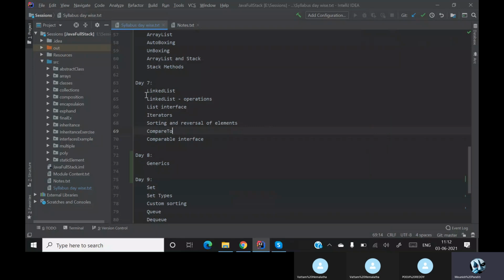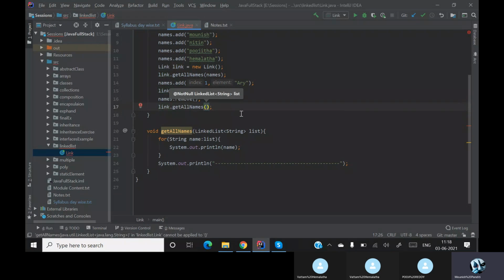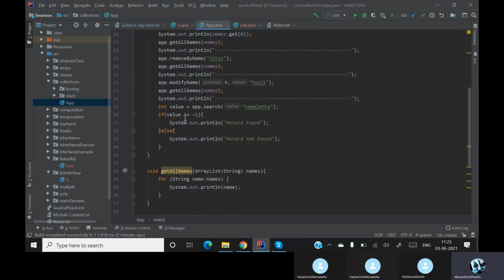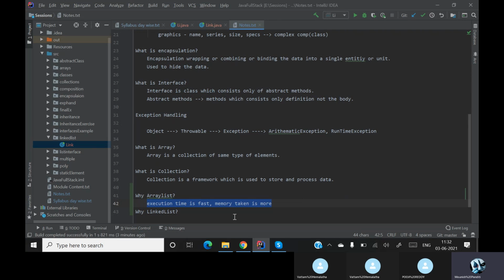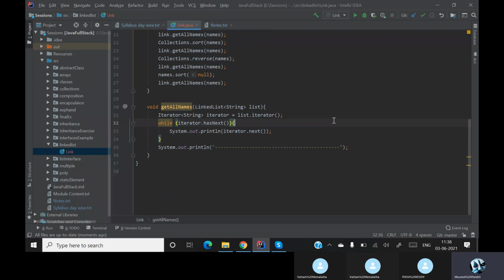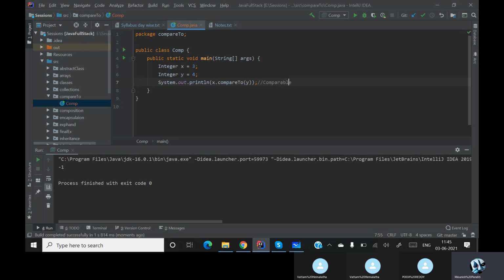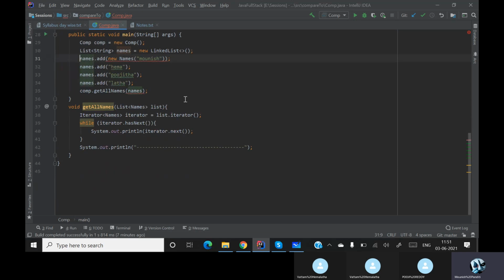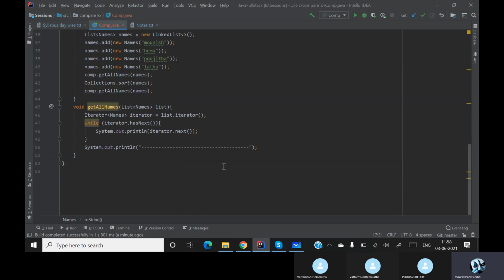Java - Linked Lists